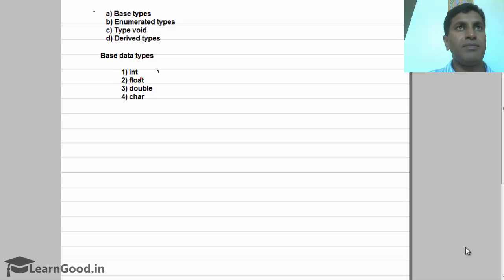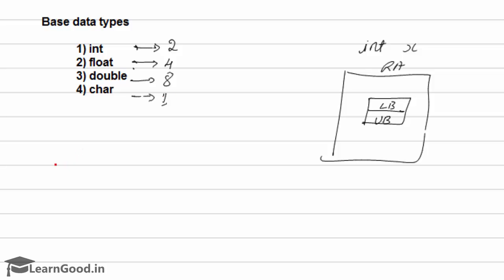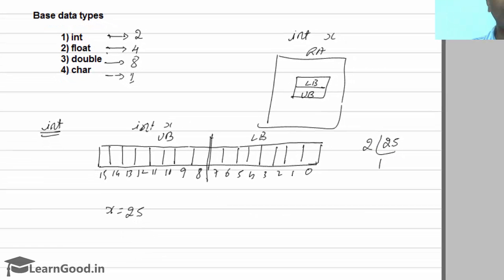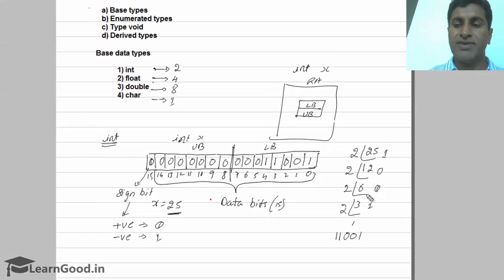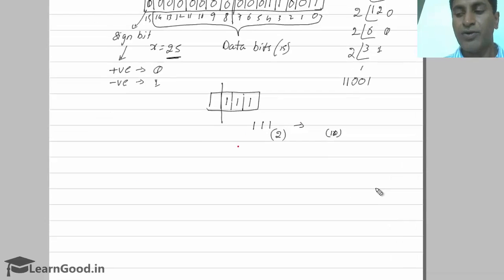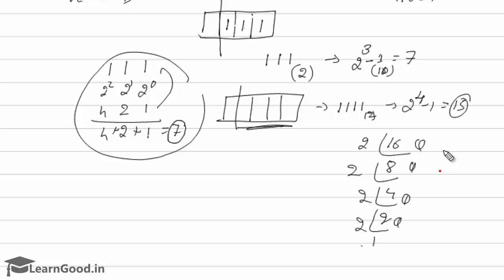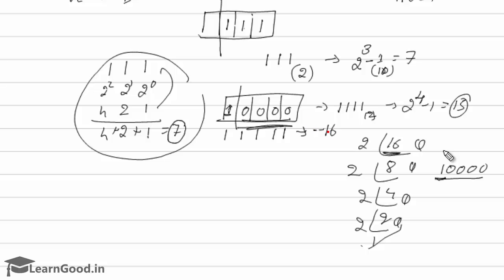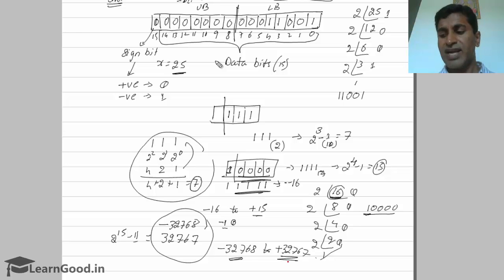2 5 1 Integer Datatype